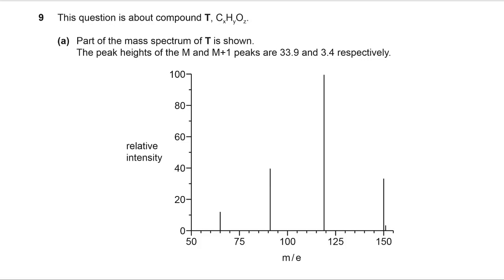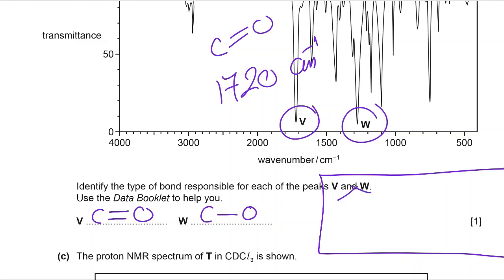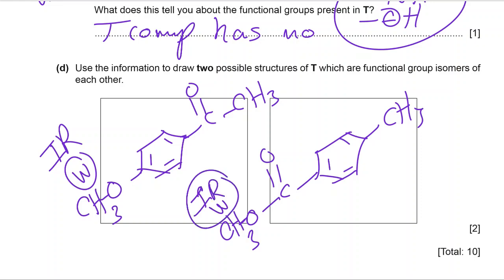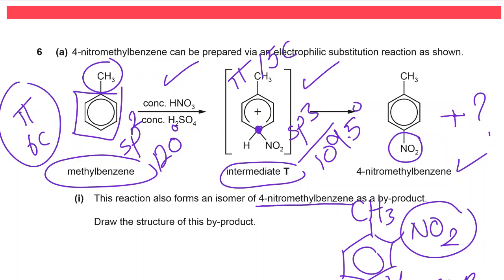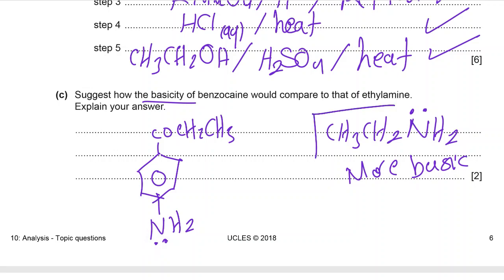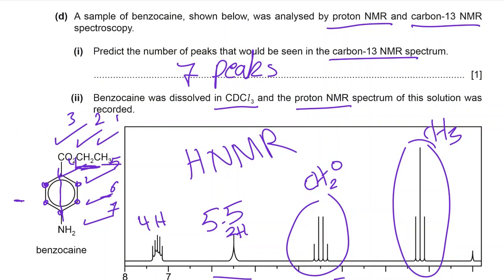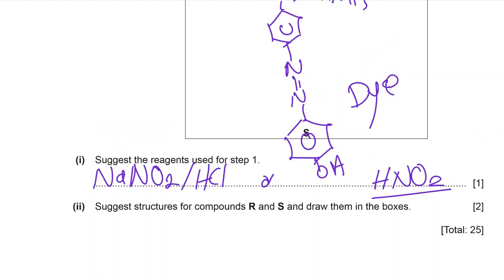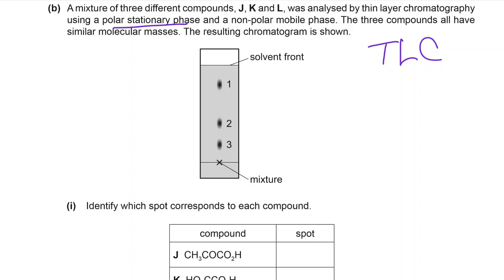Episode 10, Analysis – Topic Questions